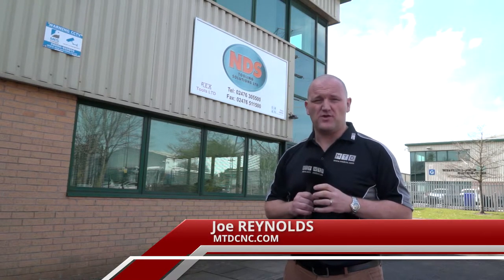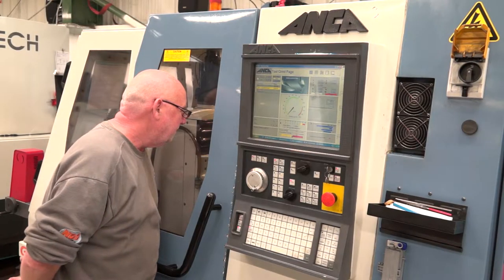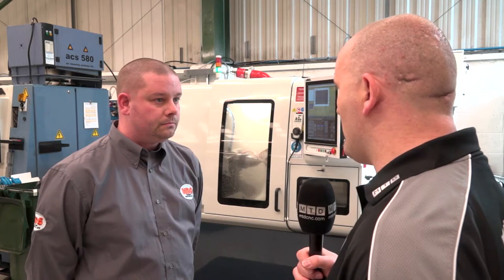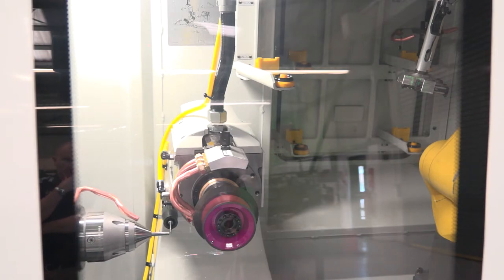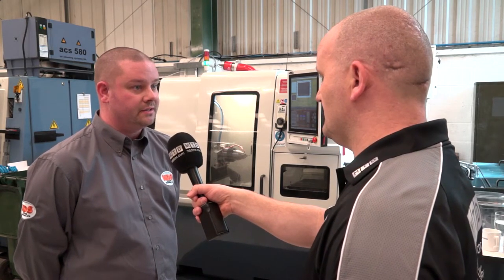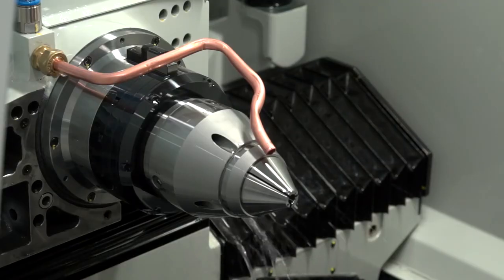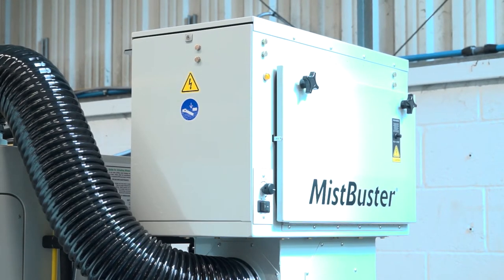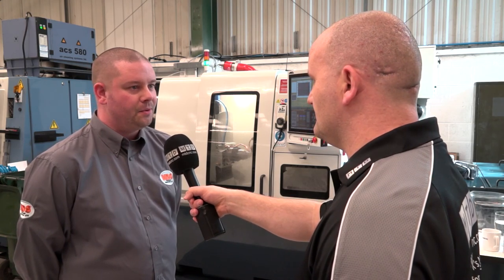NDS Tooling Solutions invest in ANCA FX7 Linear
ANCA CNC grinding machines are well know for being fast, accurate and offer high levels of technology.
WATCH this video to see why NDS Tooling recently invested in a NEW ANCA FX7 linear.